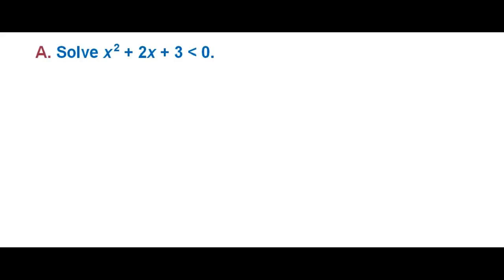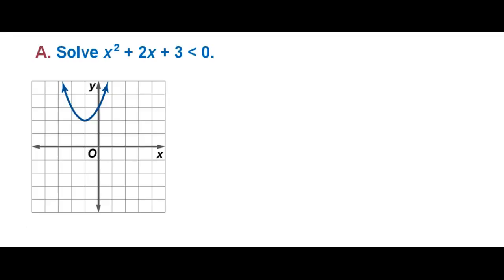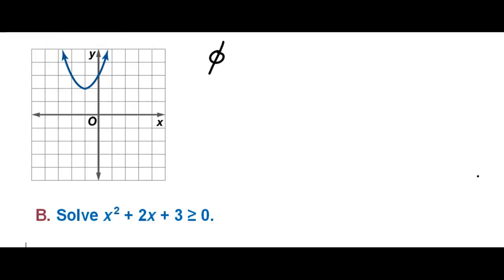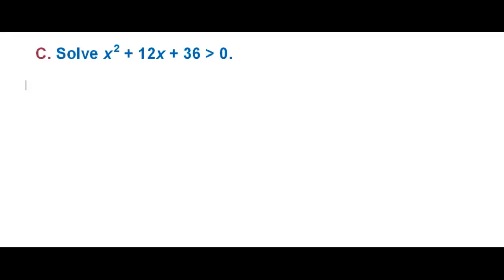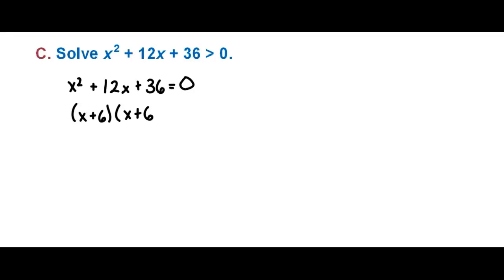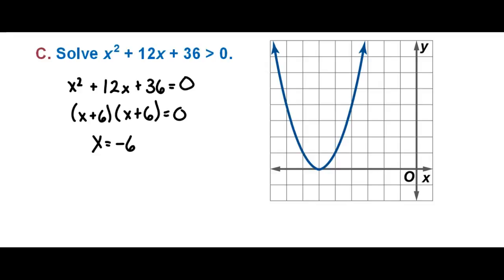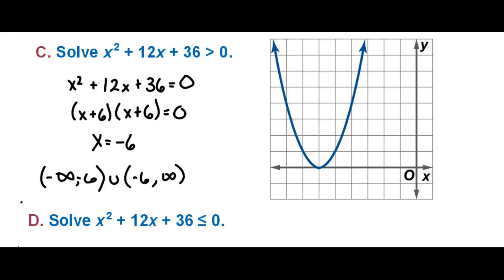Precalculus 2.6.3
Unusual solutions for nonlinear inequalities